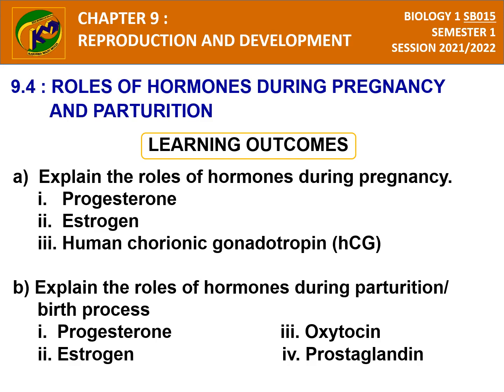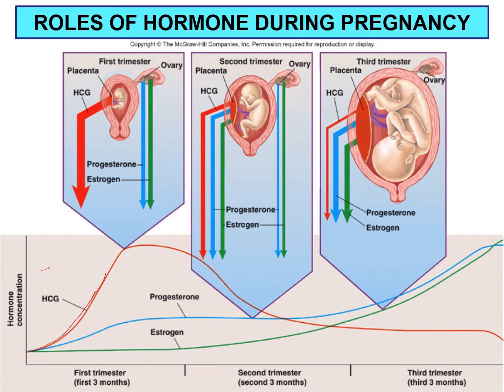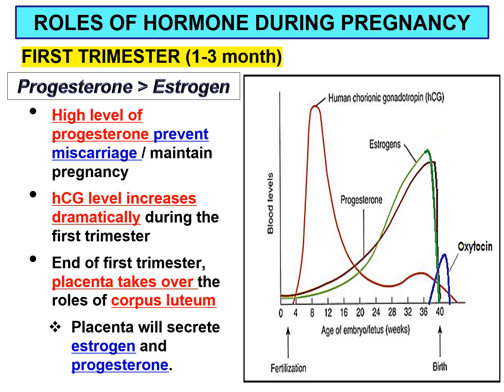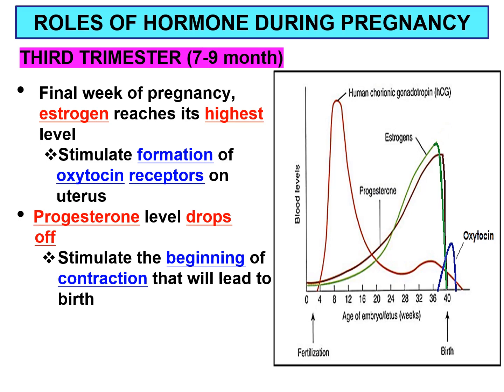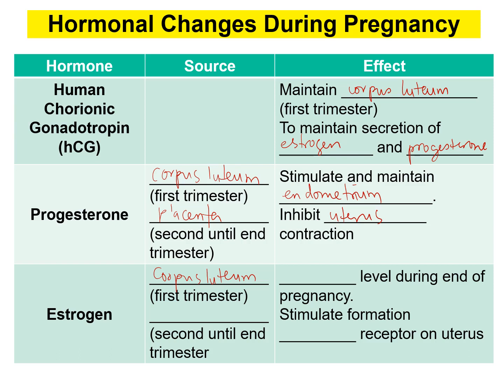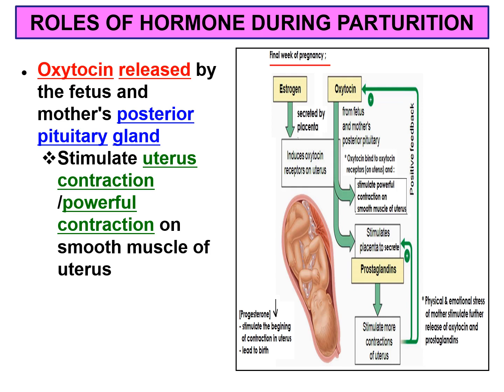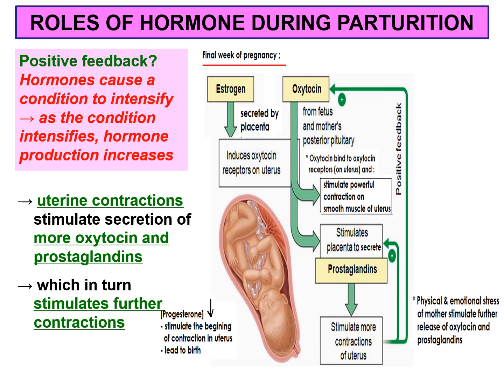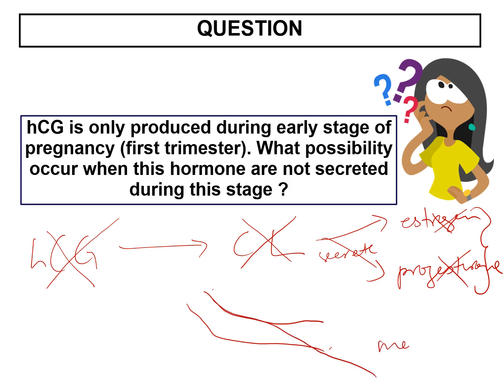Hormonal exchange during pregnancy and parturition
How does pregnancy are maintained, and how parturition are induced? Learn about the relationships among hormones involved.